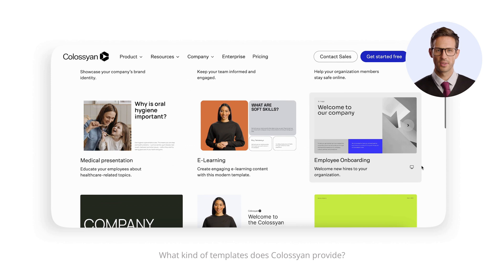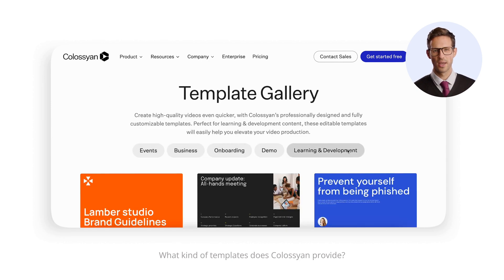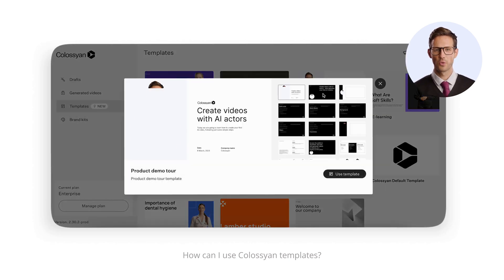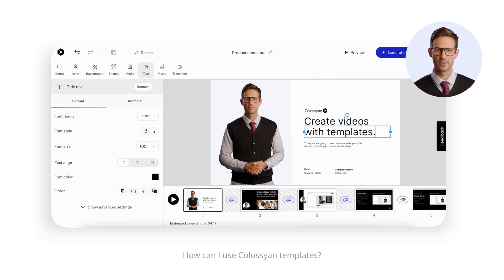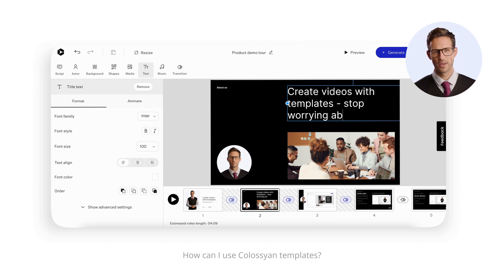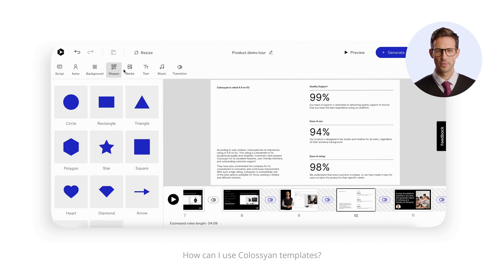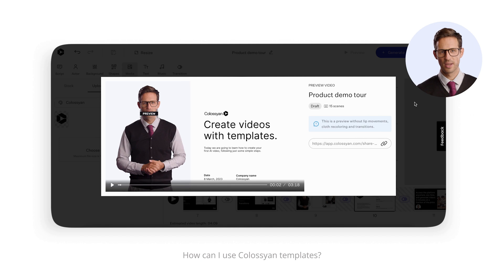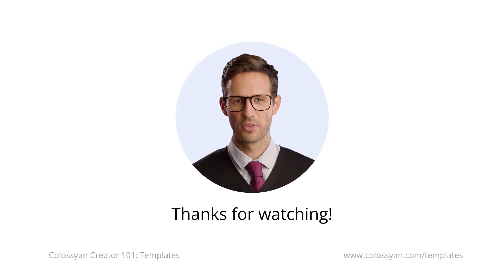Colossyan Creator 101: Templates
Create videos with AI avatars.
Stop spending your time on studios.